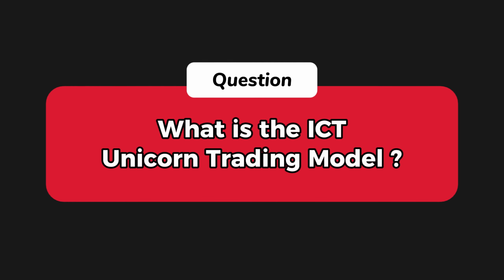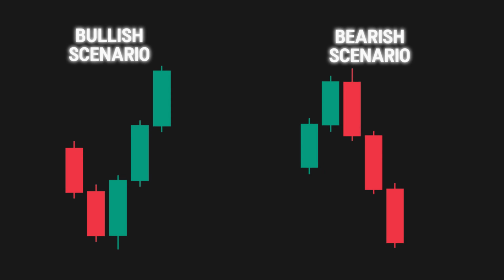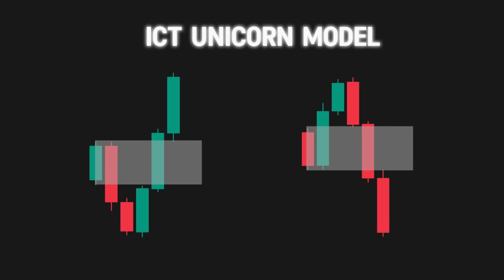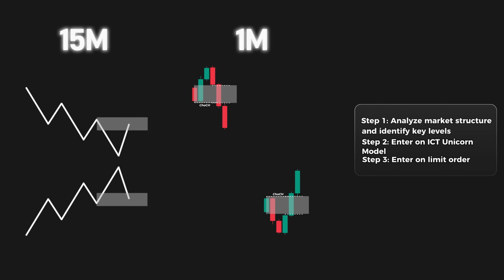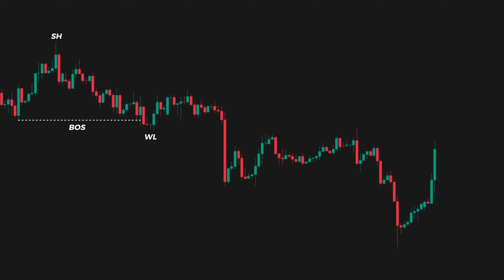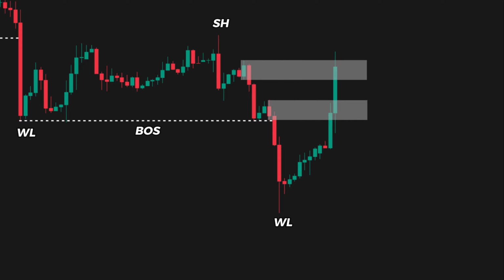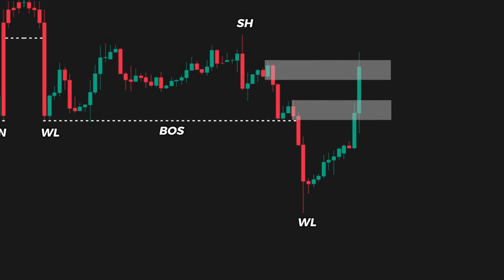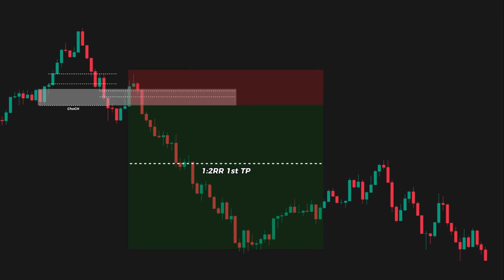Simple ICT Unicorn Model + Smart Money Scalping Strategy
0:00 Intro
0:53 Break Block
1:43 Fair Value Gap
2:48 ICT Unicorn Model
3:09 Scalping Strategy
5:00 Live Example